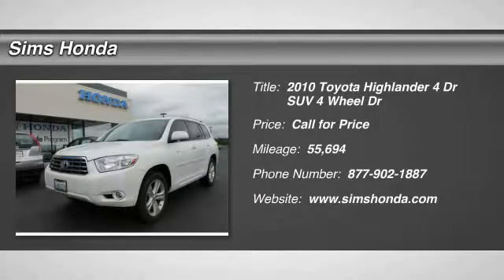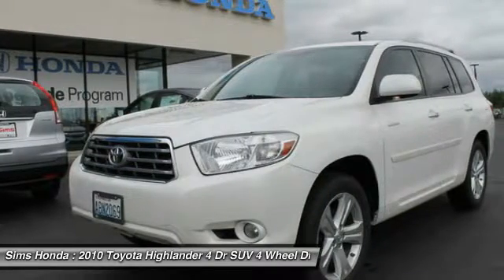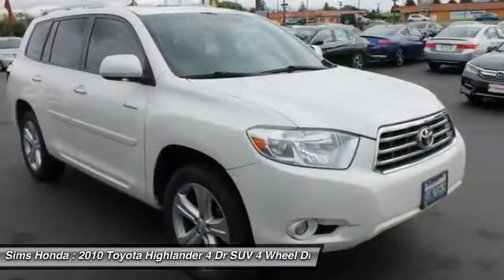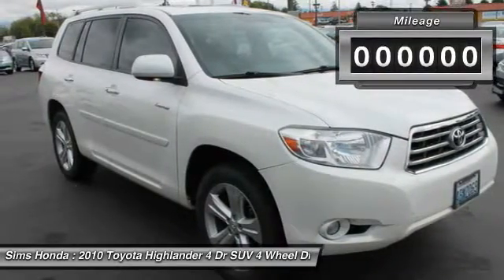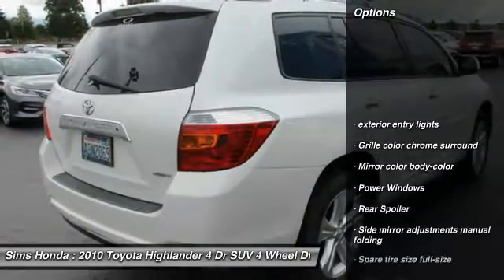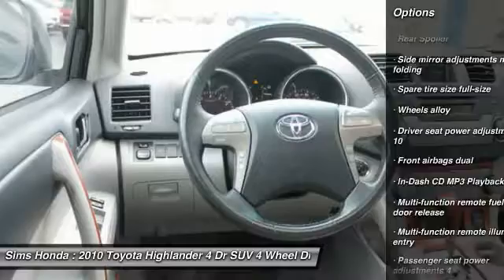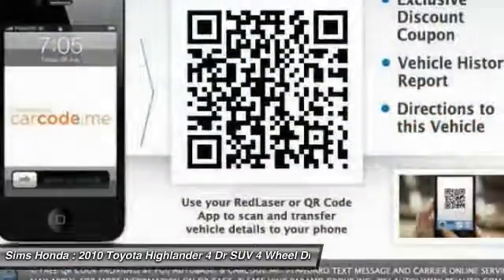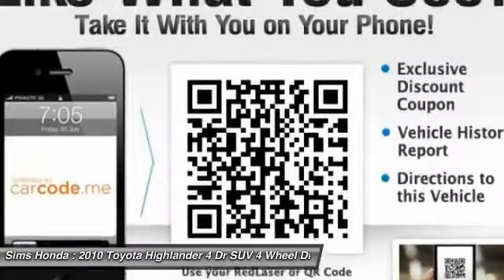2010 Toyota Highlander Burlington WA 2277A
2010 Toyota Highlander Limited

Sims Honda
1615 S. Goldenrod Road

Looking for the right 4 dr suv? Today could be your lucky day. With 55694 miles, this Blizzard White Pearl, 2010 Toyota Highlander equipped with Automatic transmission could be yours. Request more information and set up a test drive right away.